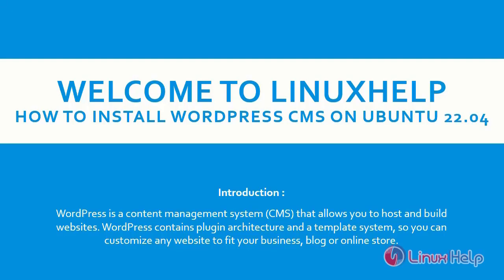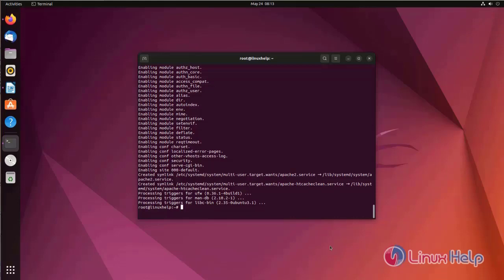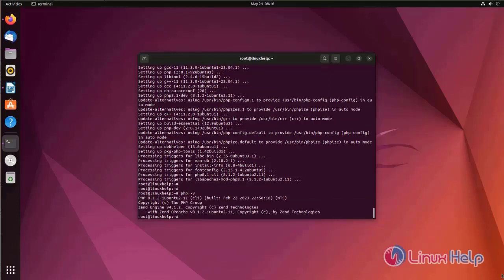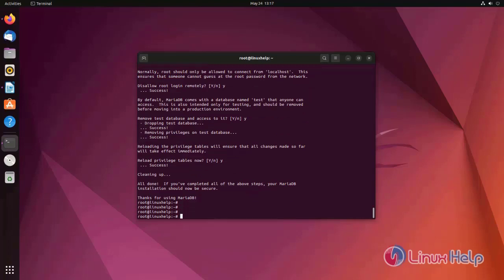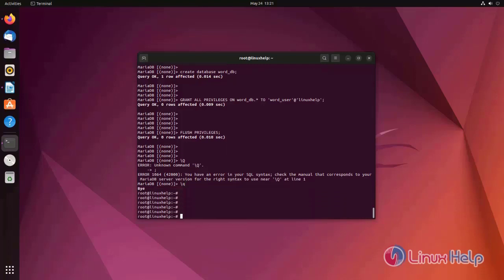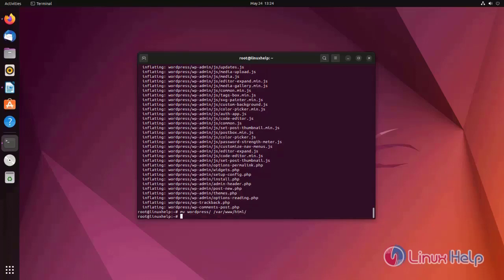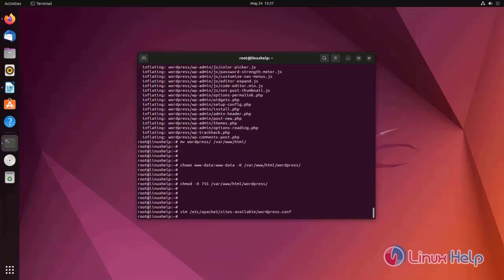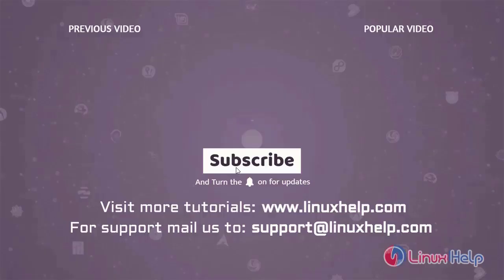How to install WordPress in Ubuntu 22.04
WordPress is a content management system (CMS) that allows you to host and build websites. WordPress contains plugin architecture and a template system, so you can customize any website to fit your business, blog, portfolio, or online store.